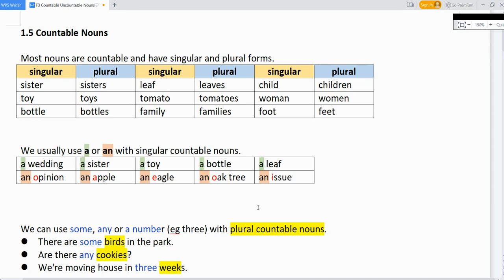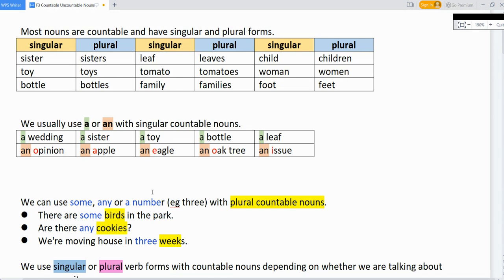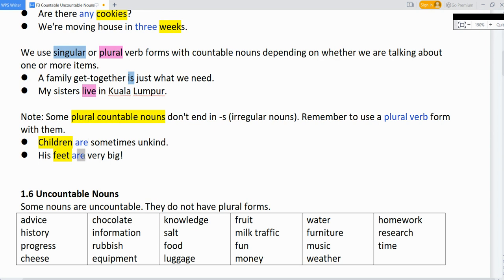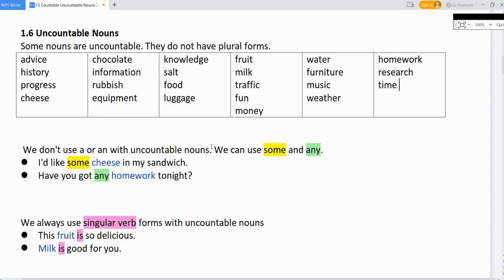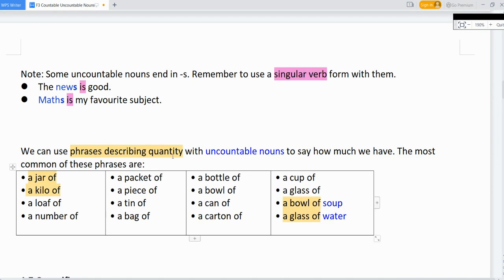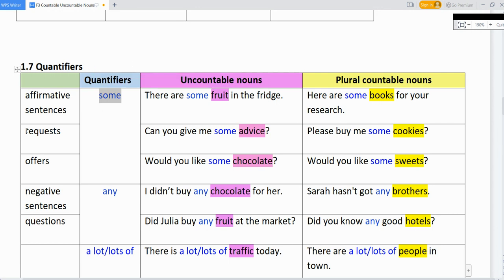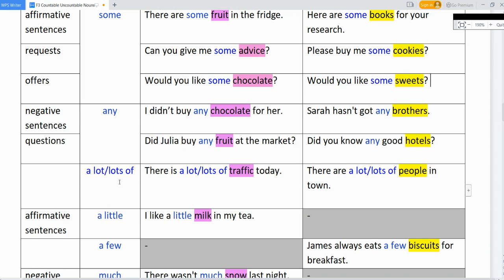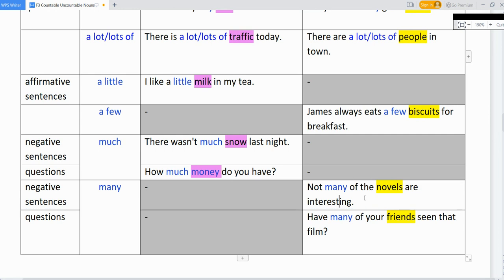F3 Countable and Uncountable Nouns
Countable and Uncountable Nouns based on page 162 of Close-up textbook